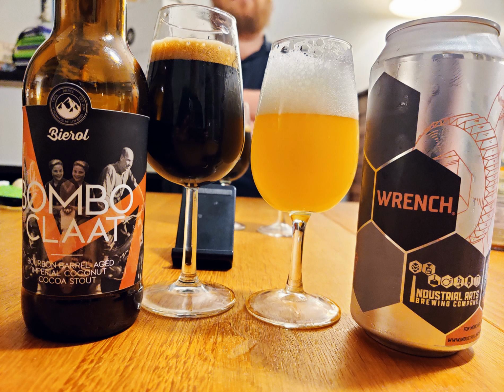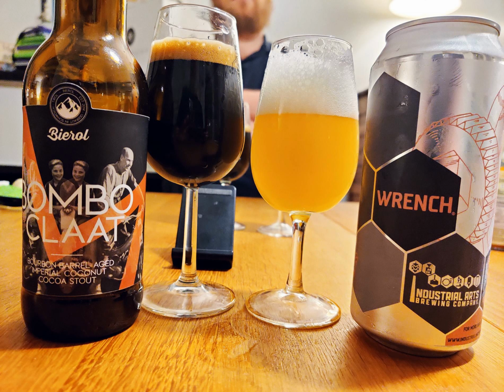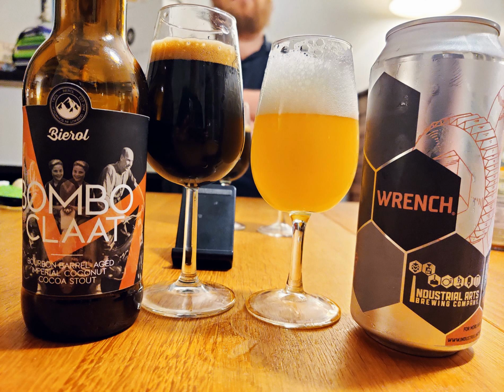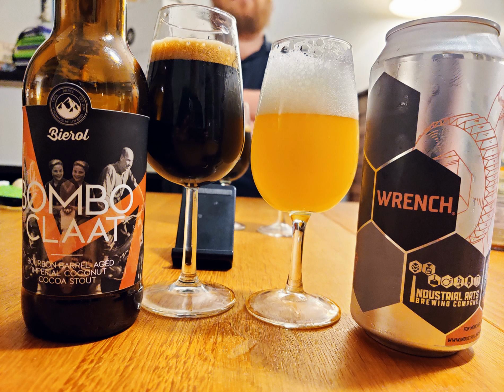Industrial Arts Wrench - Bierol BBA Bombo Claat - ep 331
We haven't had Industrial Arts beers on the show before. When this one showed up in the monthly Kihoskh subscription box, we had to break it out. We definitely get what the hype is about. We're on the lookout for more from them in the future. It's been about a year since we last tried Bierol. This Austrian brewery has released a bourbon barrel aged version of Bombo Claat. Aged for 18 months on bourbon barrels it's got coconut and chocolate. We get into the meaning of the word bombo claat in the show. It's a fun word.